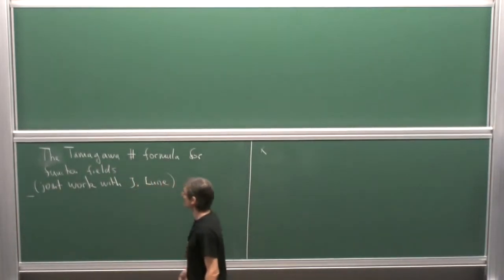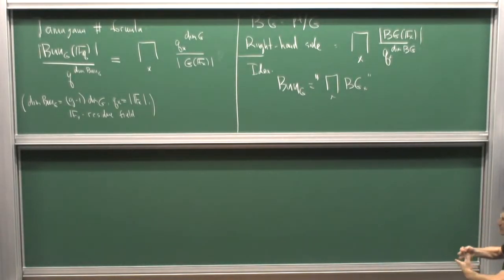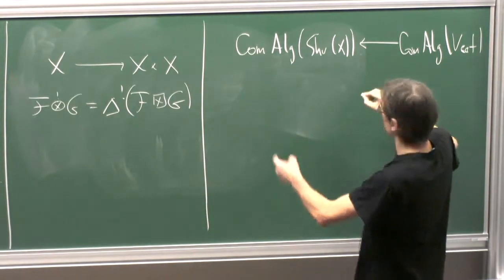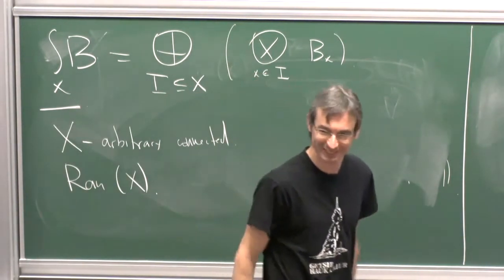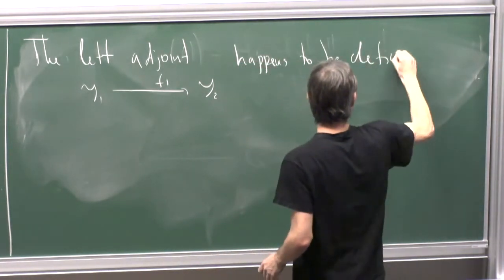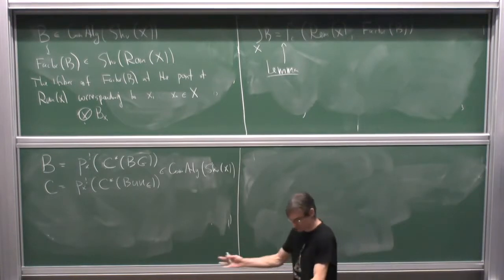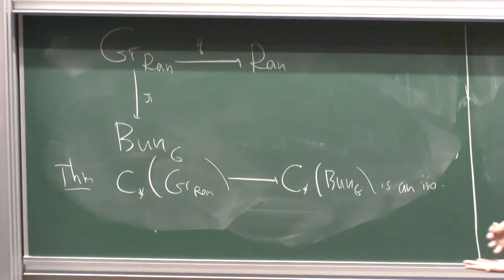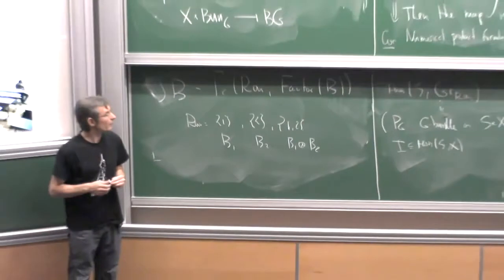Tamagawa Number Formula over function fields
) In this Lecture you learn: "The Tamagawa number formula over function fields". Name of the teacher: "Dennis Gaitsgory". This video is part of the playlist "Science Lectures". For further interesting topics you can look here: